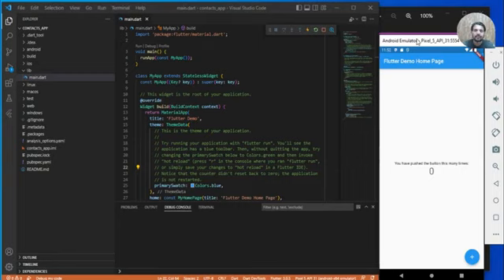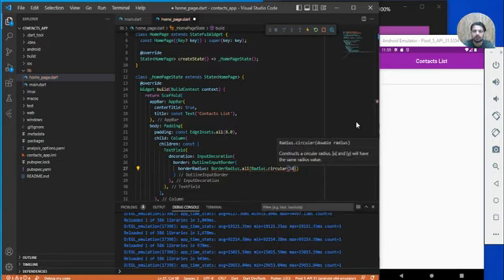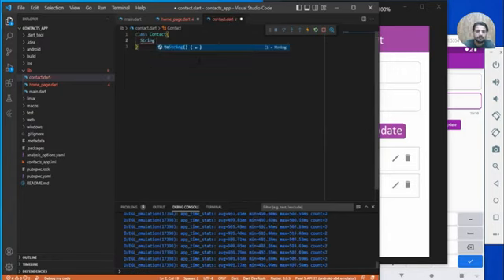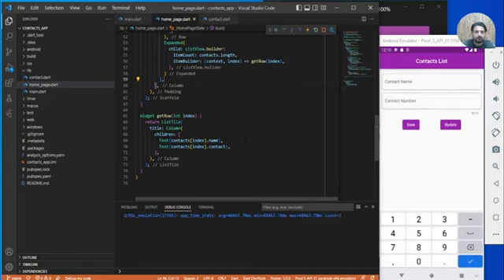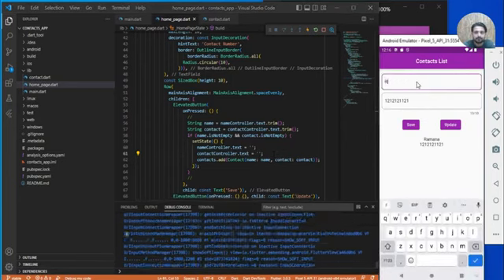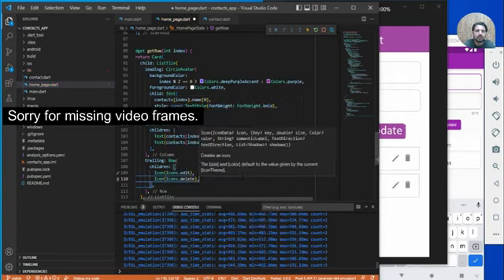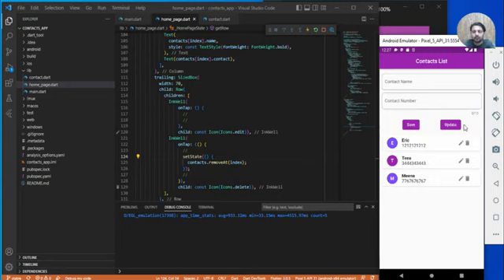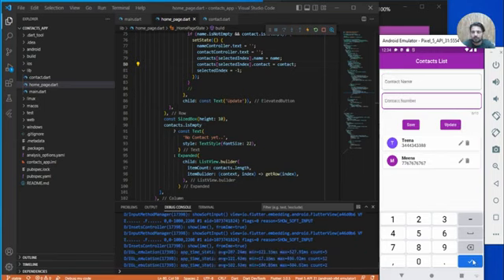Flutter List View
create update delete operations on  list view